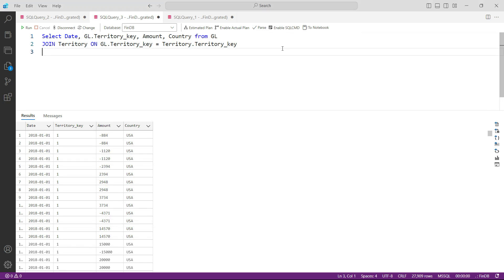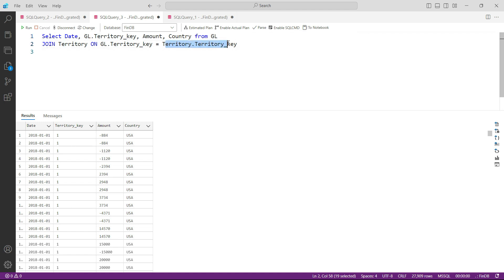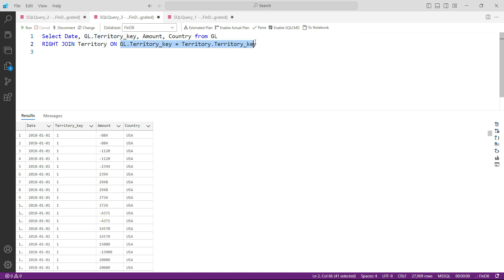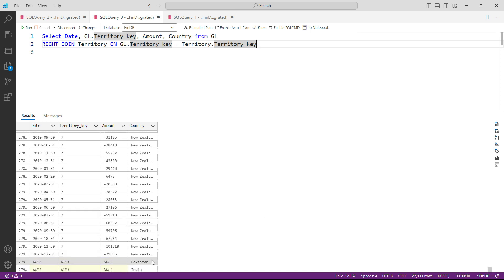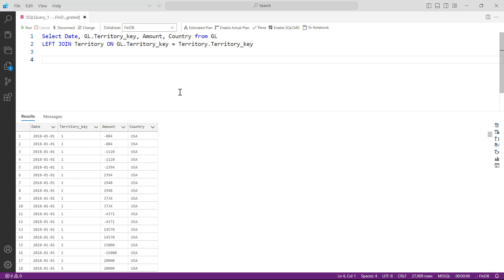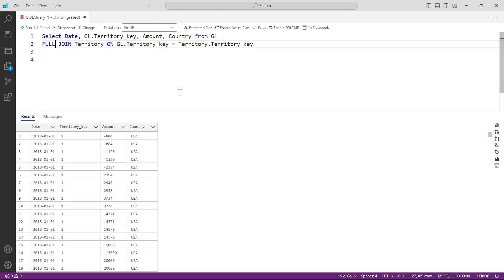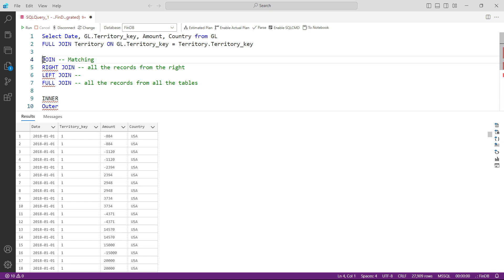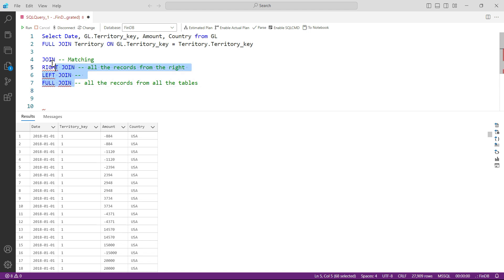SQL for Financial Analysis and Financial Reporting - Part 18: RIGHT & LEFT JOIN in SQL